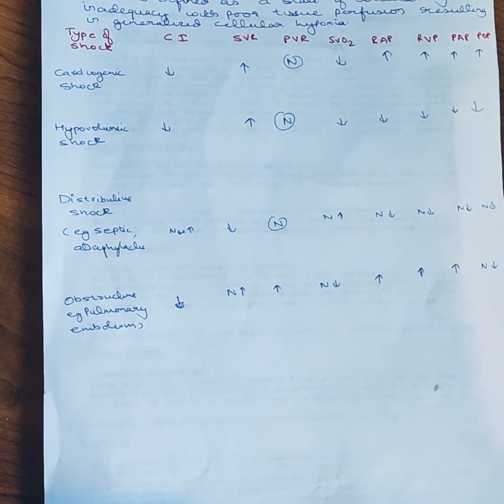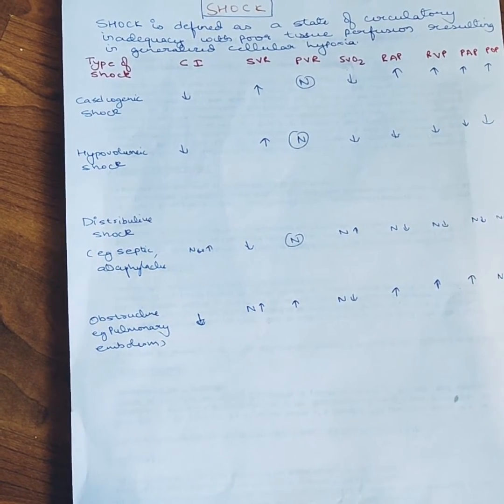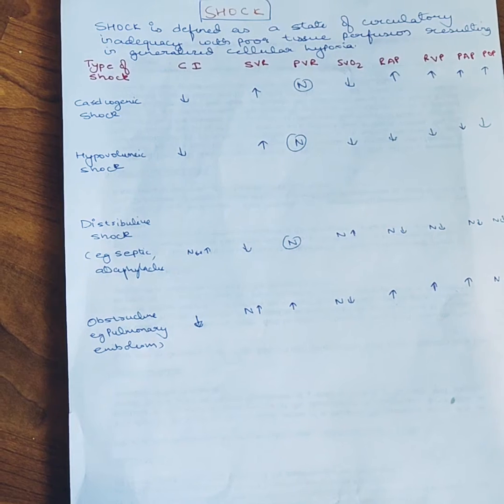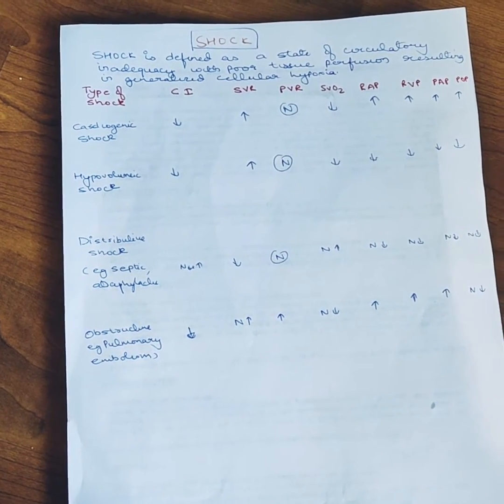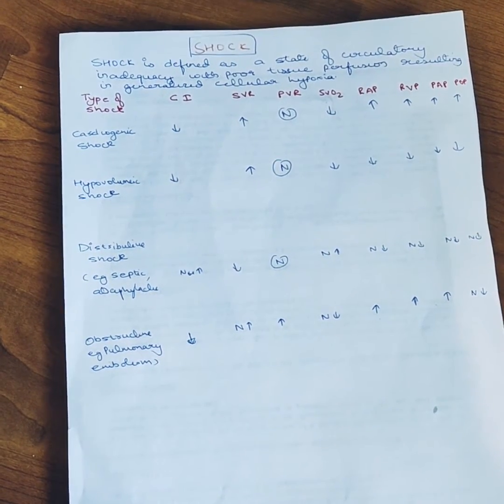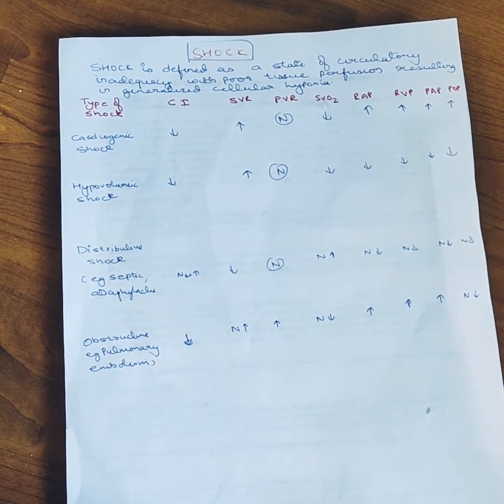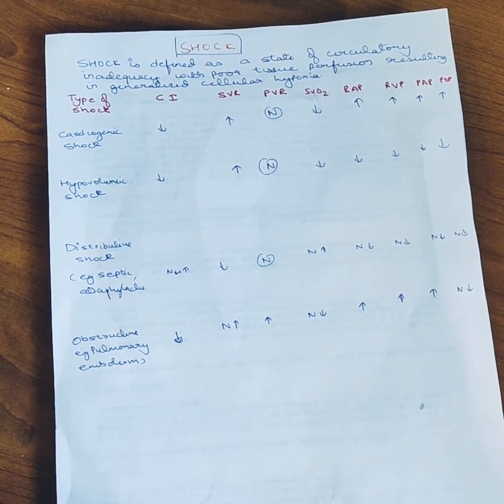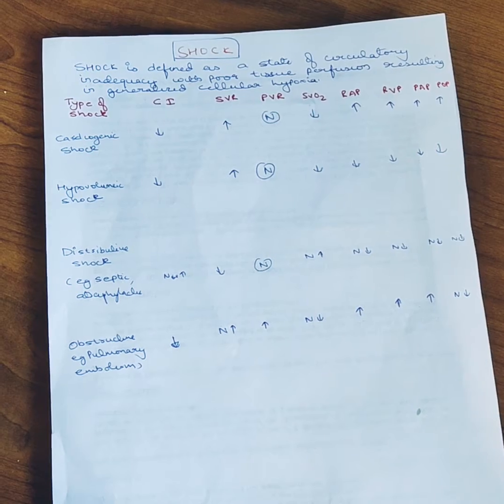shock in short!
shock.
Definition of shock.
Types of shock.